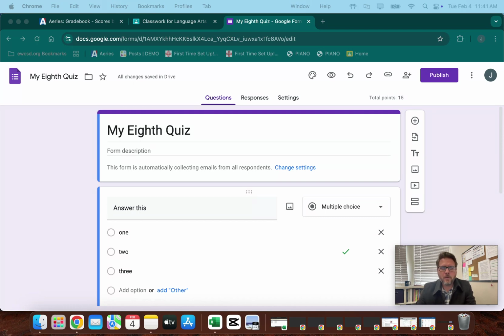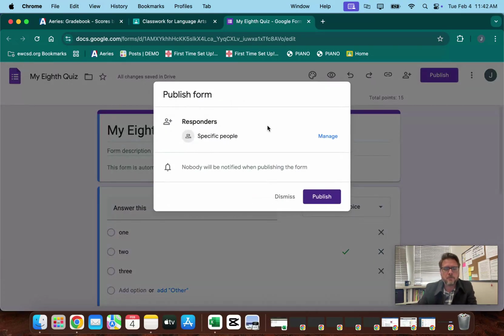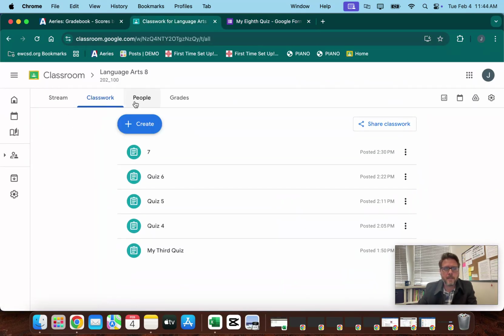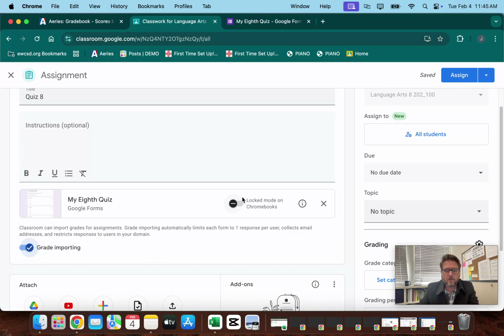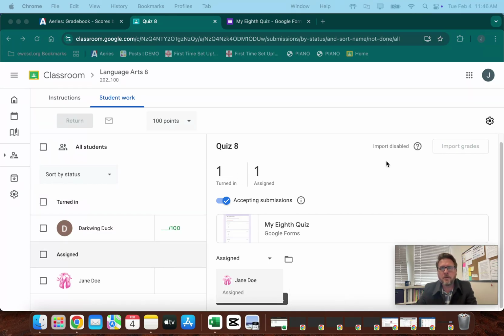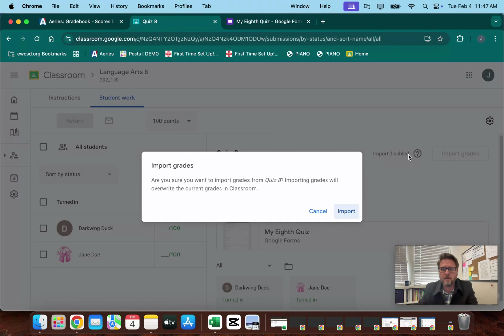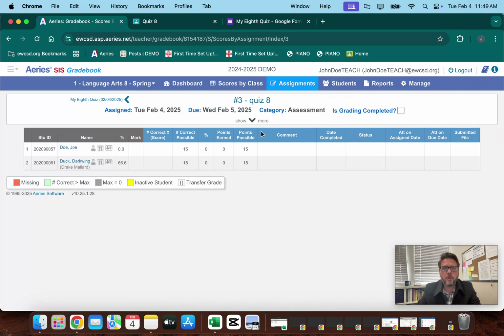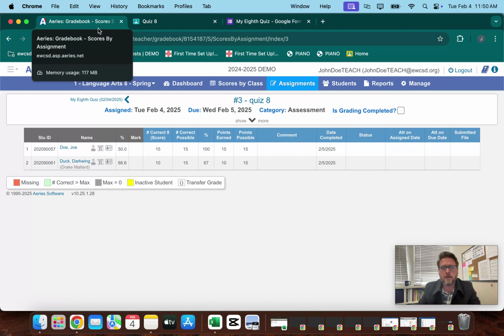Making a Quiz in Forms, Uploading to Google Classroom, and Importing Grades to Aeries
Google added a publish button to Google Forms. That seemed to break the import grades option in Google Classroom. Here's the work around.